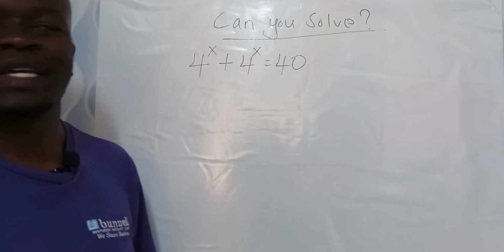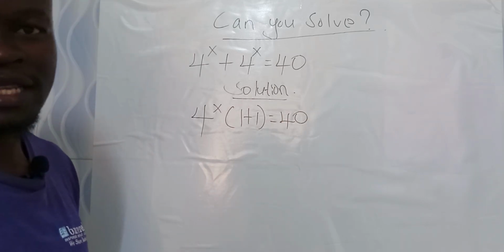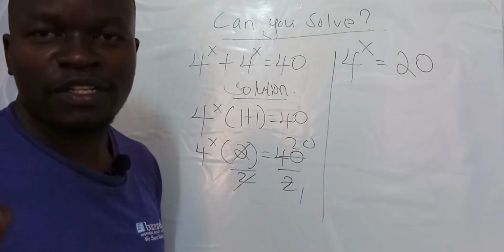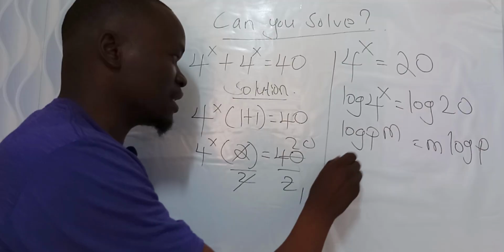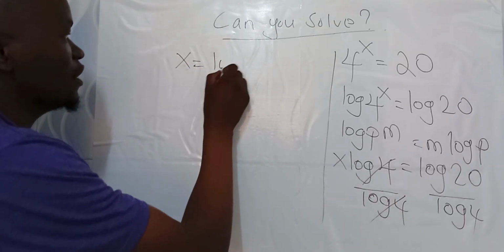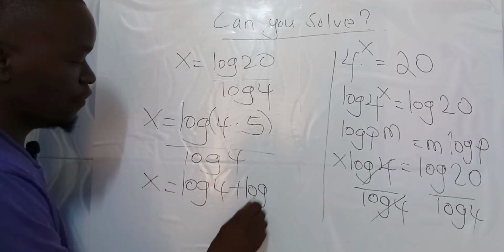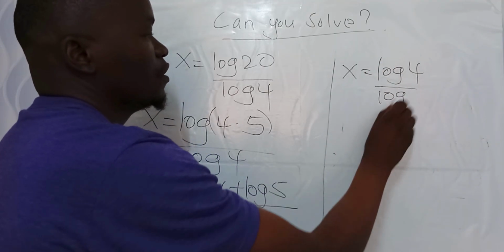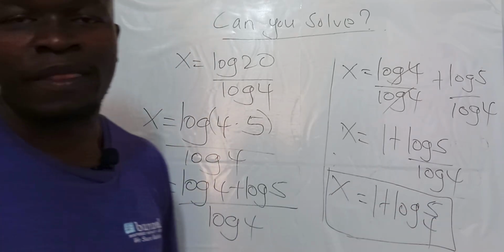A Nice Exponential Equation | Math Olympiad